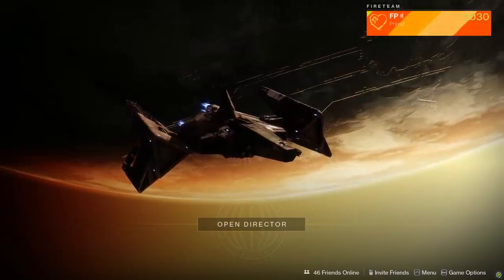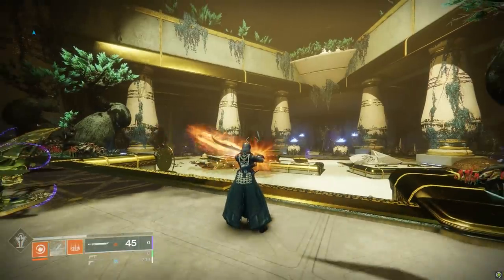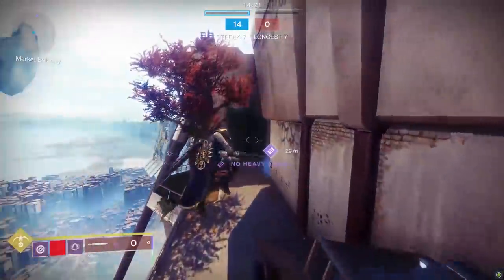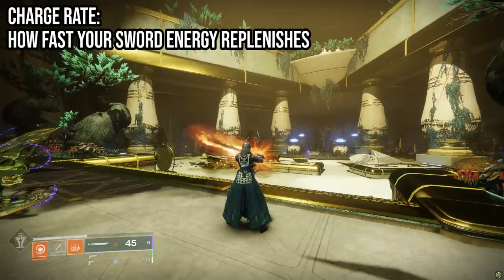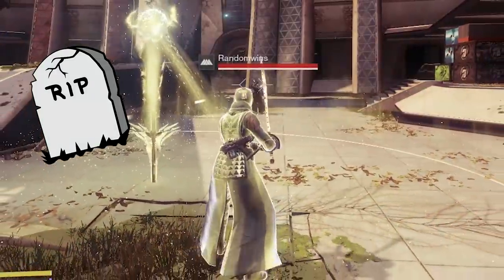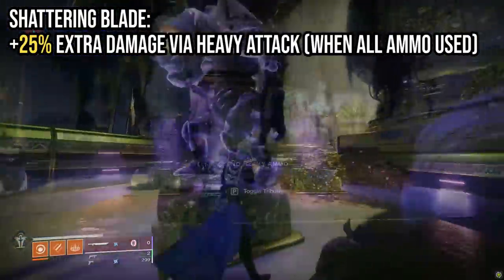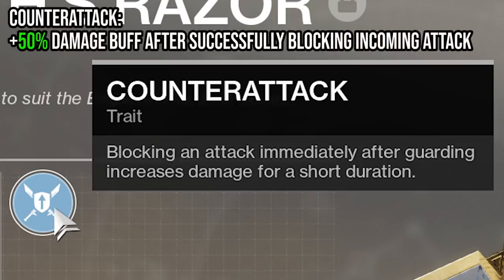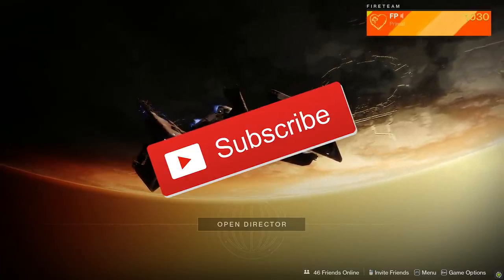Destiny 2: SWORDS 101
This is my VERY LONG in-depth guide to Swords in Destiny.  Different archetypes, class-specific weapons, best perks (for both PvE & PvP), etc etc.  While others were partying, we studied the blade...

★ CURRENT PARTNERS ★
Fallout Plays is currently partnered with…
SCUF Controllers!
ASTRO GAMING!